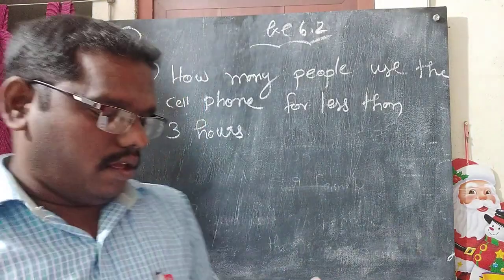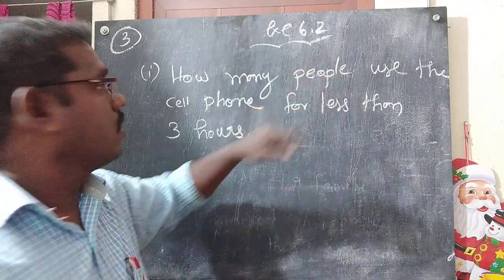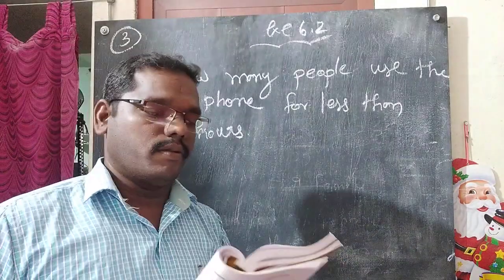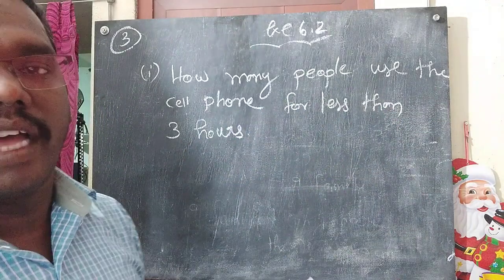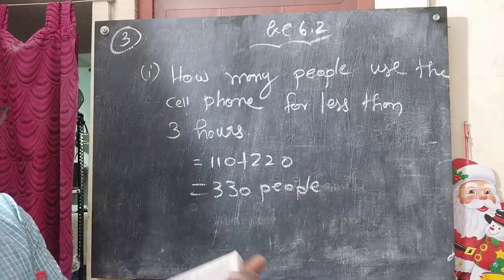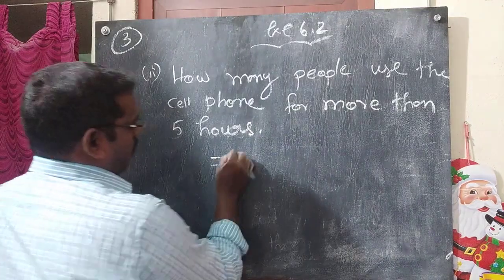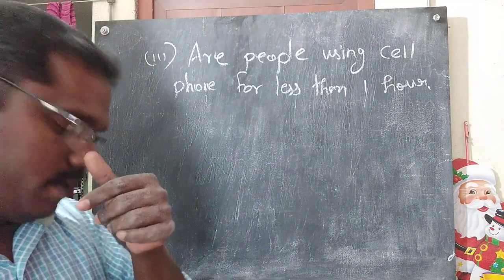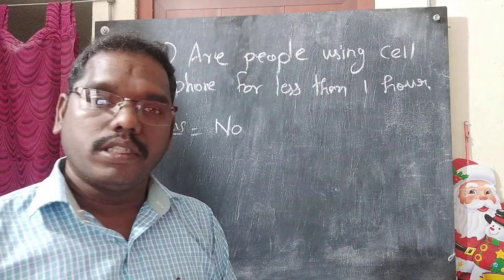Class 8/TNB/Maths/Ex 6.2/Session 30